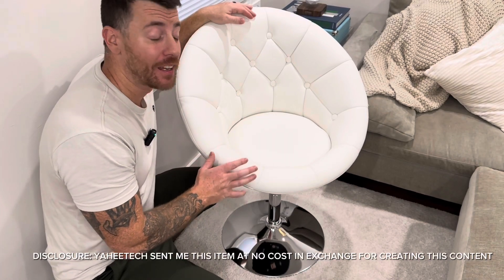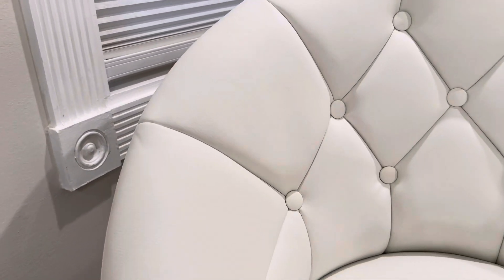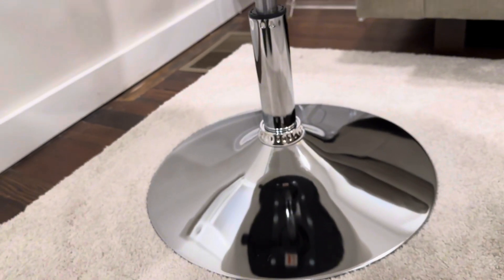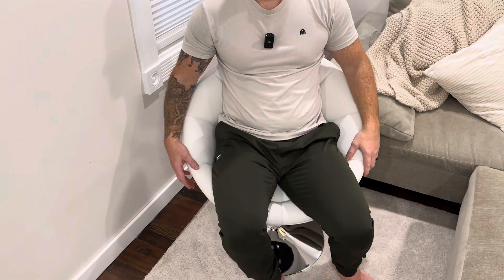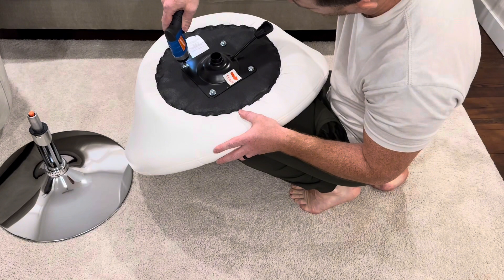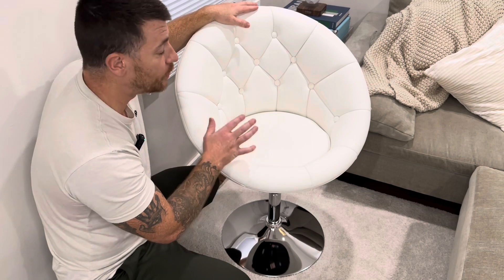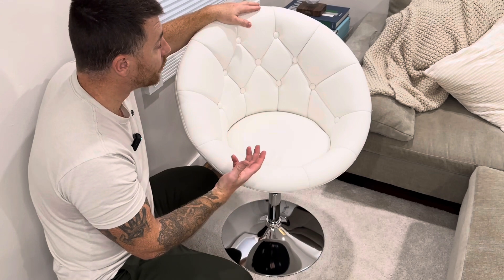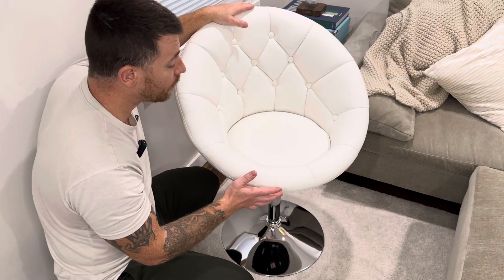Everything you need to know about the Yaheetech Vanity Chair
Chrome Frame for Makeup Room, Living Room, White